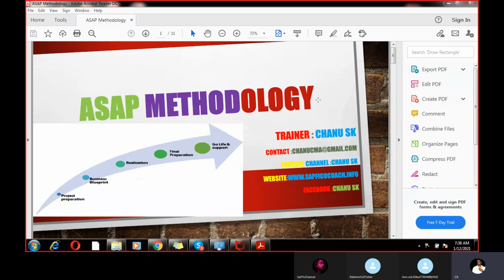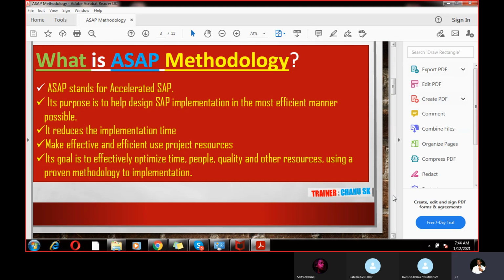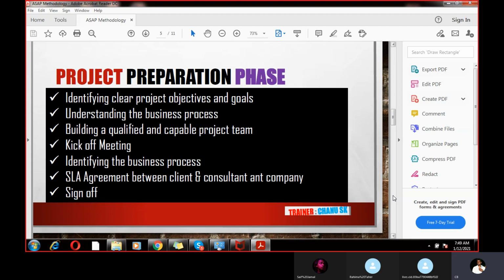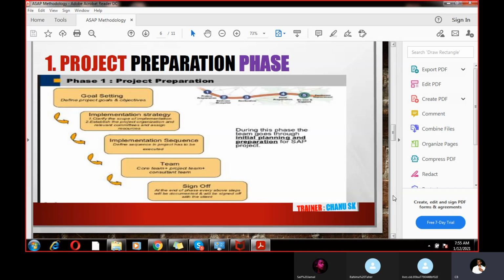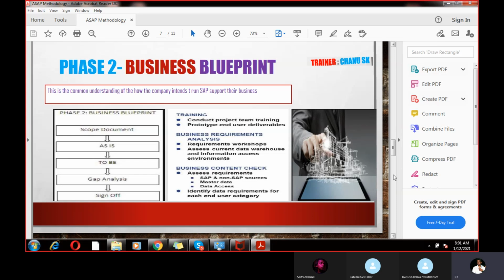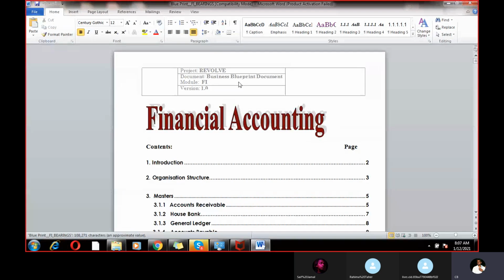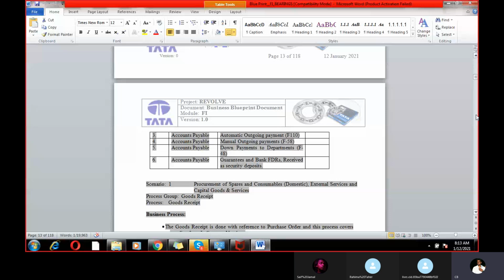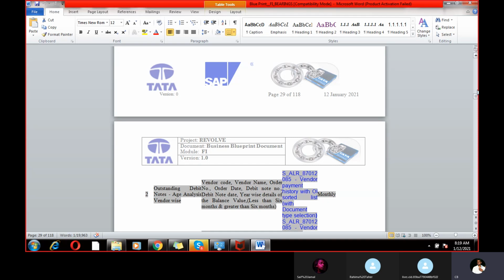Complete SAP FICO Video Based Course 2022 || SAP FICO Video Tutorials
Complete SAP FICO Video Based Course 2022 || Complete FICO Course || SAP FICO Video Tutorials || Chanu SK
There are more SAP FICO Tutorials available in complete course. SAP FICO Training videos will help you learning this module at your own pace.The best practice is to watch each video twice with the trainer follow and try to implement the same steps in your SAP SERVER. In this way you will get a good grip on the module. For complete SAP Training courses list please visit our YouTube Channel Chanu SK. In this course you will be going to know..
SAP FICO Course Introdction
sap fico jobs hyderabad
sap fico jobs bangalore
sap fico basics info
sap fico videos for beginners
sap - fico
sap fico definition and details
sap fico deloitte
sap fico dumps for certification
sap fico on demand
what is s4hana finace
sap fico notes by chanu sk
sap fico opportunities in india
sap fico pdfs
sap easy elearning
sap fico full course in telugu
sap fico
sap fico module in english